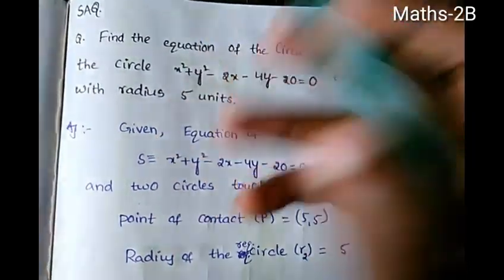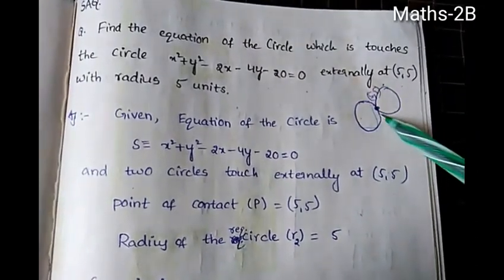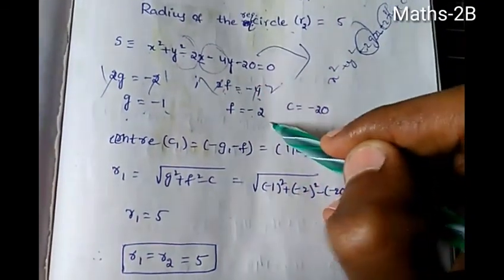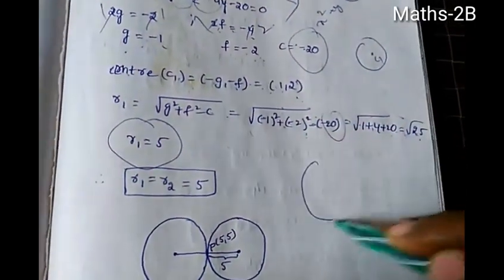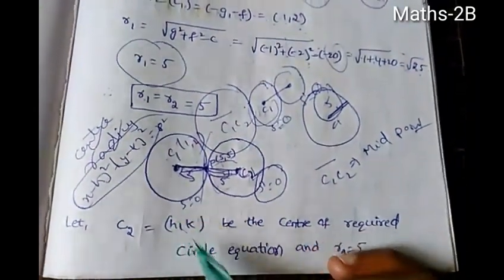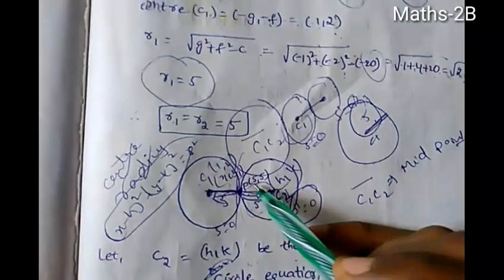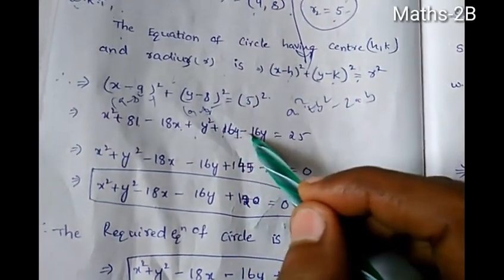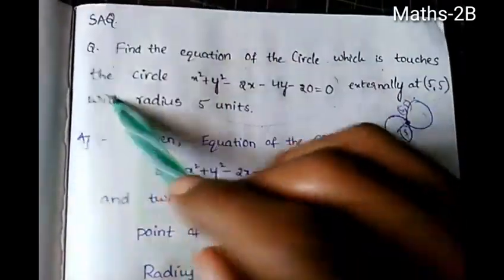Circles~Finding Equation Of Circle Which Touches Another Circle EXTERNALLY Saq in telugu